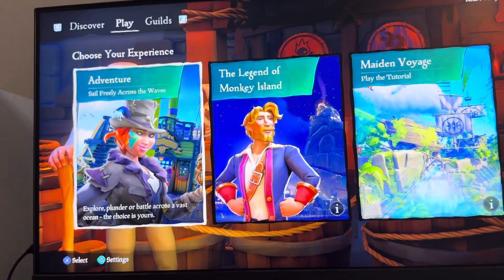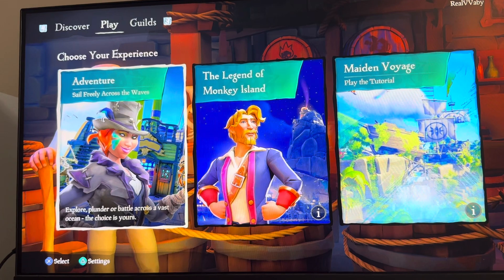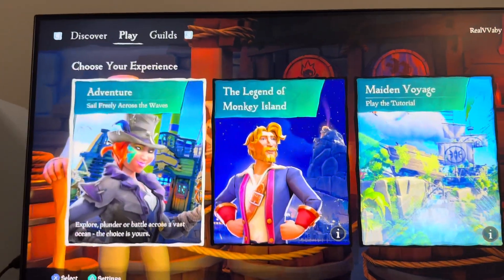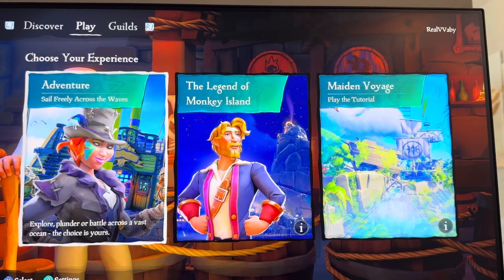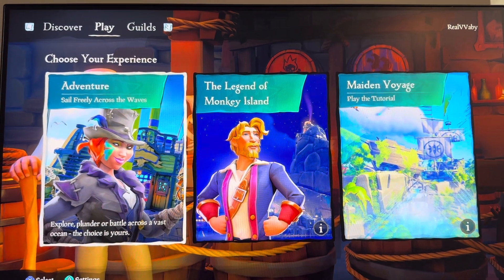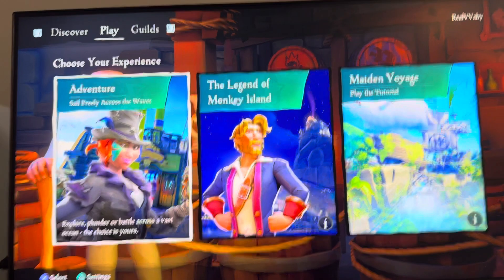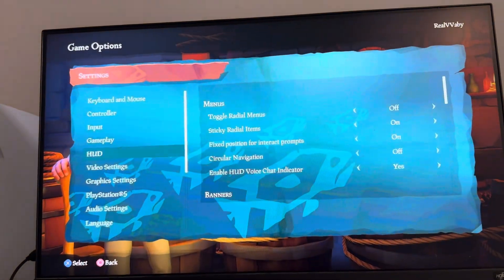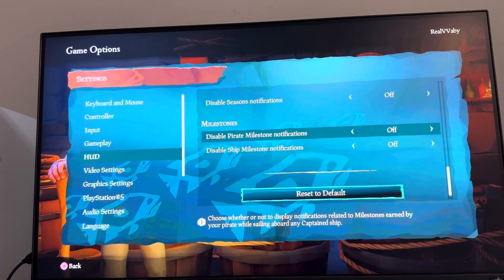Sea of Thieves PS5: How to Turn On/Off Disable Pirate & Ship Milestone Notifications Tutorial!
God bless and hope this helped you! Sea of Thieves PS5: How to Turn On/Off Disable Pirate & Ship Milestone Notifications Tutorial!